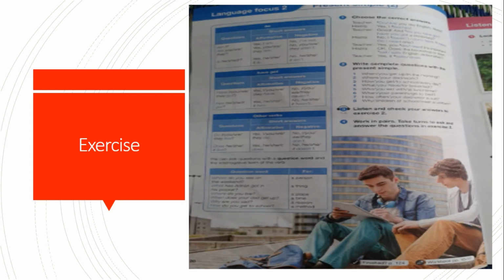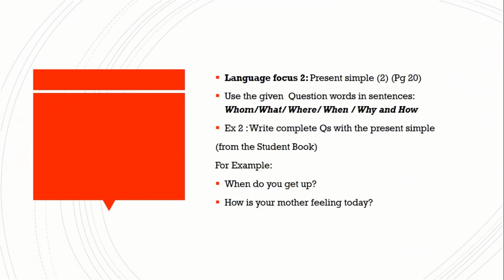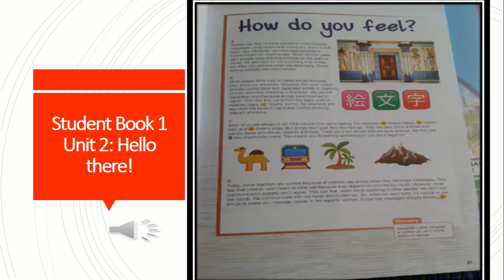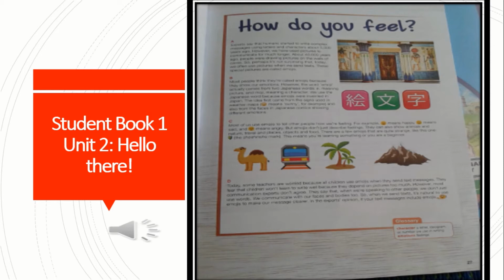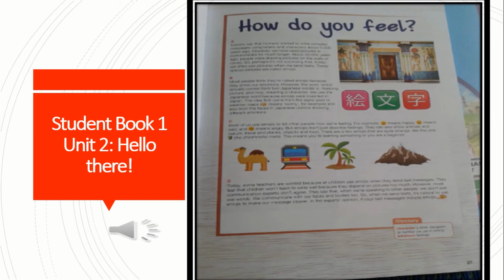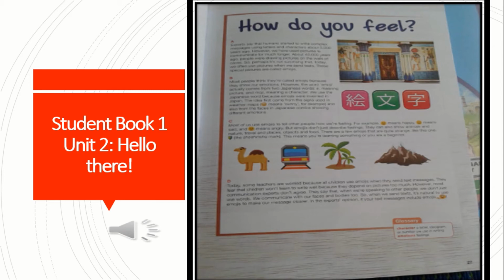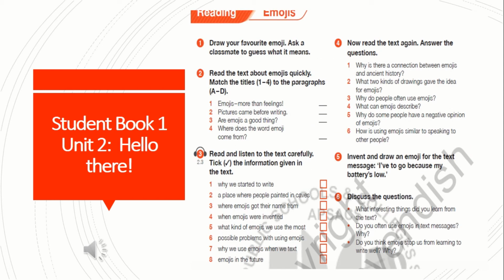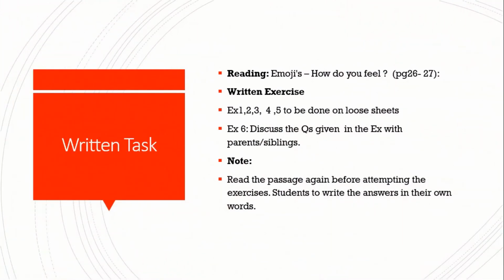Week 3 class 6 eng lang